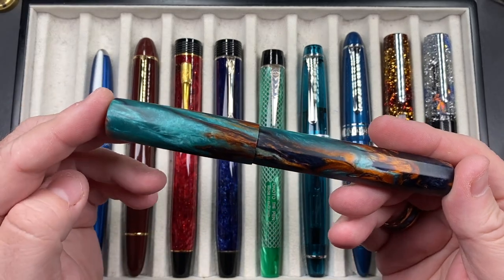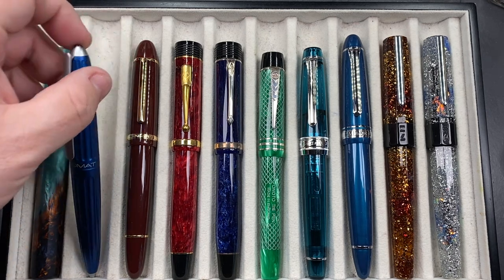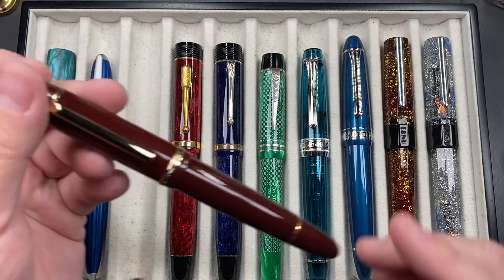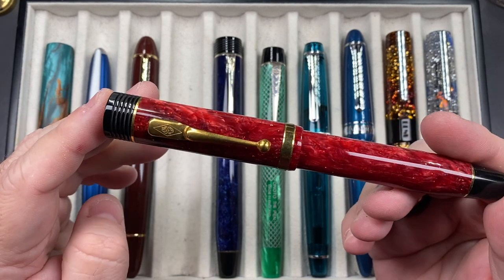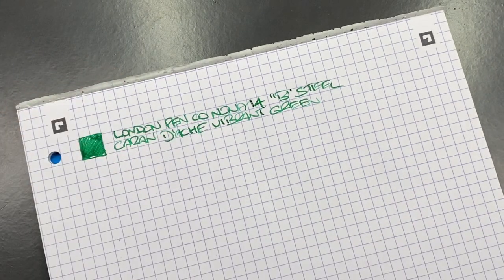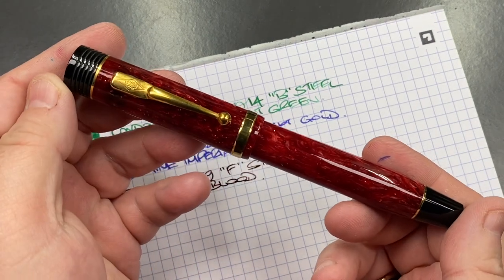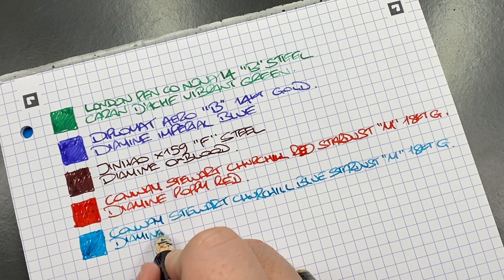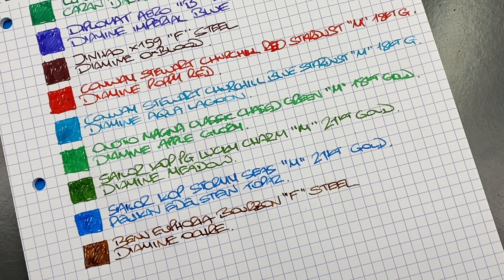Currently Inked 27-MAR-2023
Currently Inked:-
- London Pen Co NONA 14 Bohemian Twilight
- Diplomat Aero
- Jinhao X159
- Conway Stewart Churchill Red Stardust
- Conway Stewart Churchill Blue Stardust
- Onoto Magna Carta Chased Green
- Sailor King of Pen Pro Gear Lucky Charm
- Sailor King of Pen Stormy Seas
- Benu Euphoria Bourbon
- Benu Euphoria Vodka on the Rocks